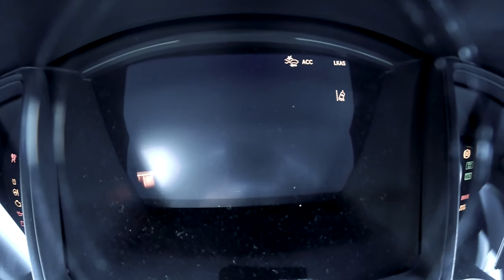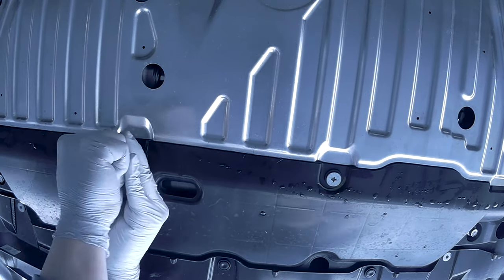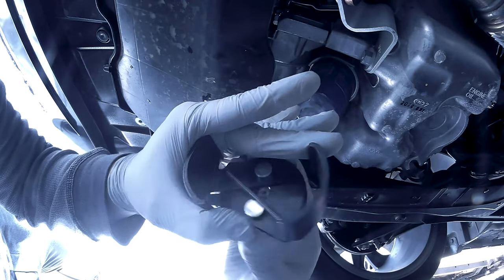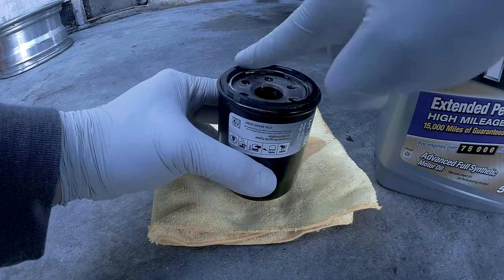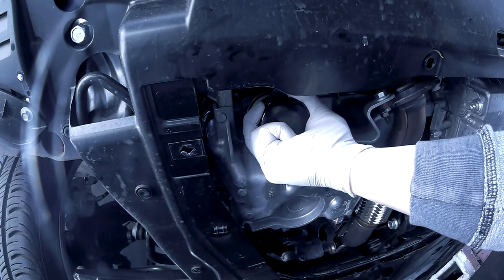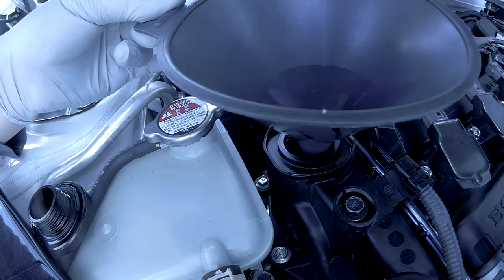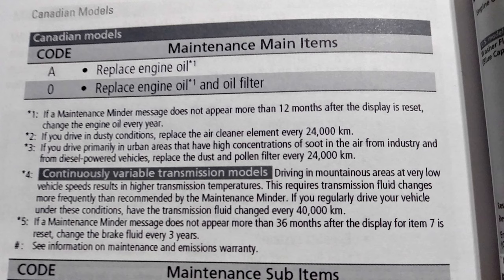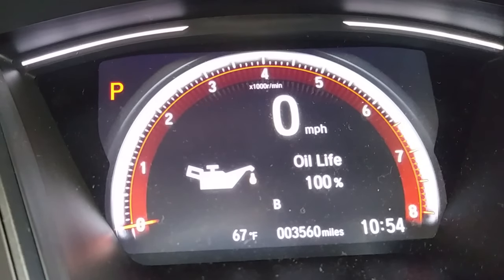2019 Honda Civic Complete Oil Change with Maintenance Reset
Remember* it's better to underfill just a bit than to overfill. Much easier to add oil vs having to drain oil.

It is recommended to always refer to your Vehicle Owners Manual

Exact oil fill: (Owners manual Page: 139)
If you have a 1.5L engine (Check your owners manual)
 -- If you are not replacing the oil filter
   -- 3.4 US qt
 -- If you are replacing the oil filter
   -- 3.7 US qt

If you have a 2.0L engine (Check your owners manual)
   -- 4.2 US qt
   -- 4.4 US qt

Recommended oil change interval:
The owners manual says to refer to the Maintenance minder. I do not trust that system so these are my recommendations.
- 3,000 mi (on-time)
- 5,000 mi (max)
- Others may have different opinions on these numbers.

(updated 3-7-2020)

--Oil Filter Tool: (AMAZON)